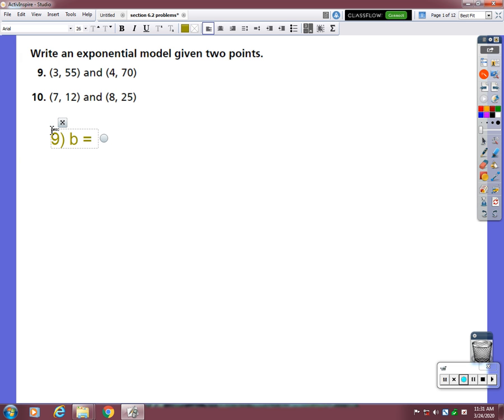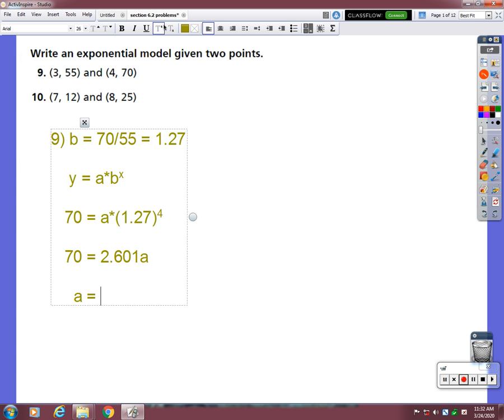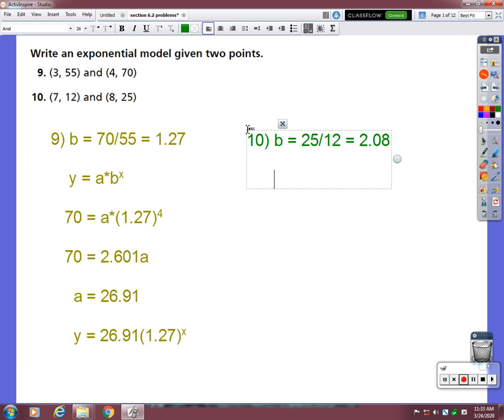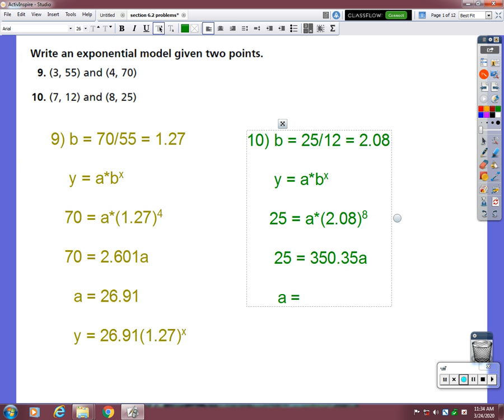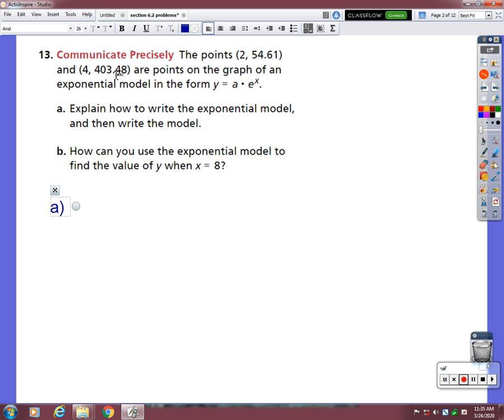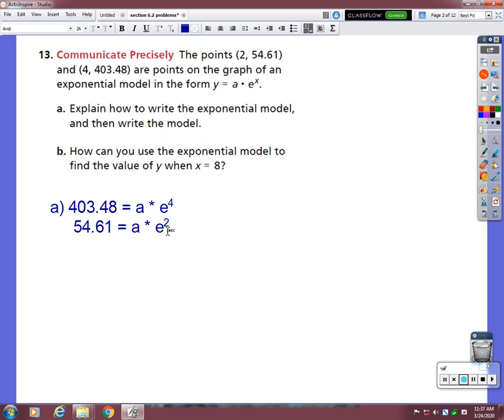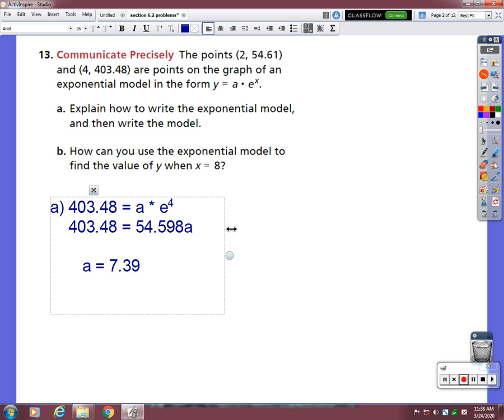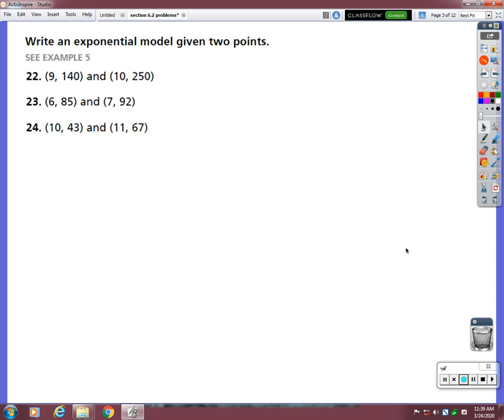AA 6 2 problems part 2